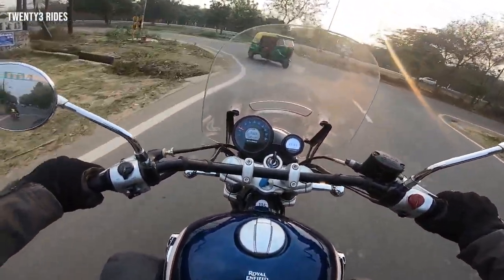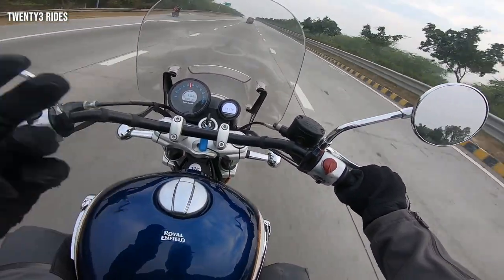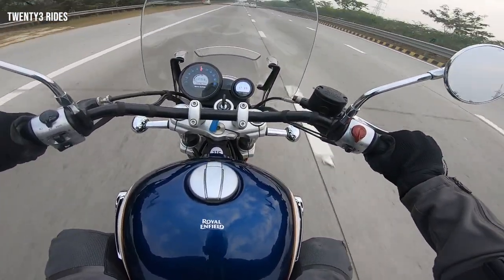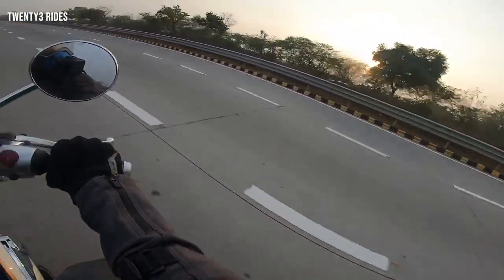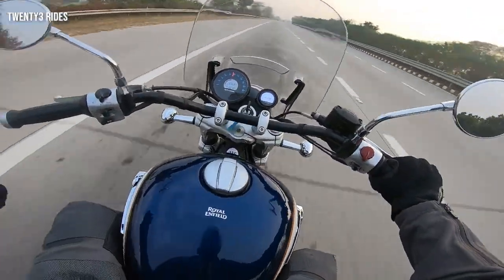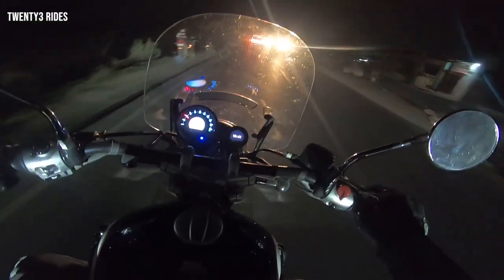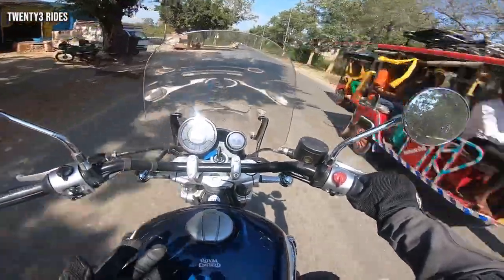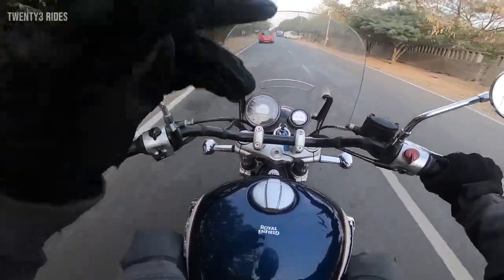Super Meteor 650 Top Model (Celestial) Detailed Review on Long Ride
Hi Folks,

Sharing a detailed long ride review of the most anticipated super meteor 650. If you plan to buy this machine, definitely spend some time and watch this one.

Jas Chawla
Twenty3 Rides